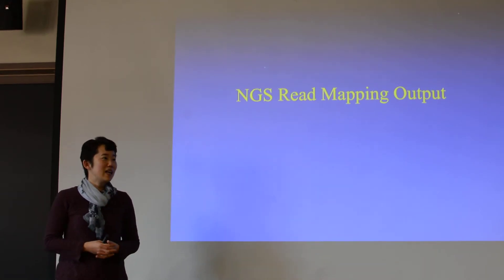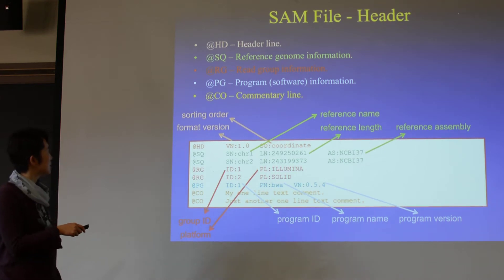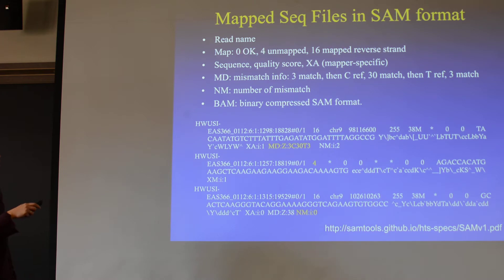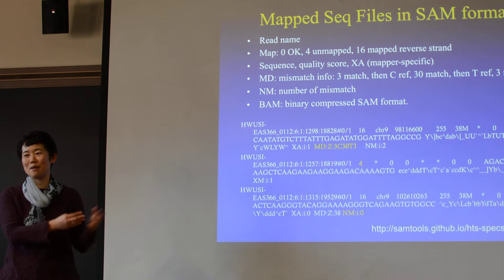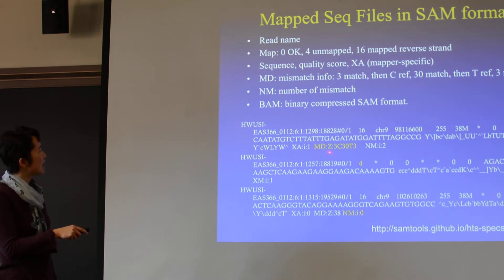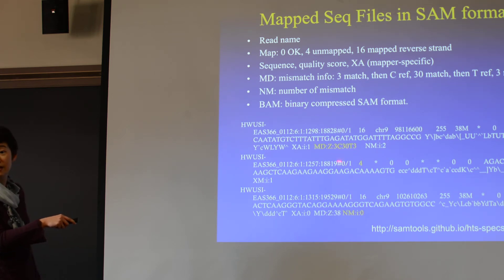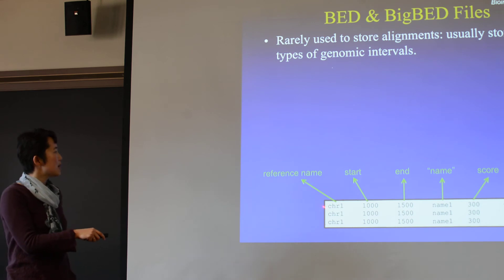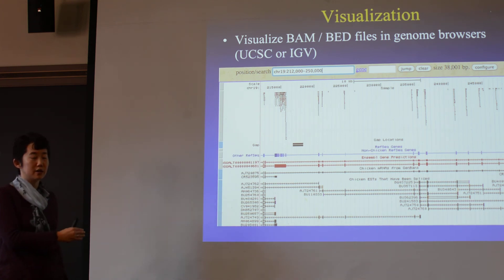2018 STAT115 Lect 7.1. SAM and BED Files